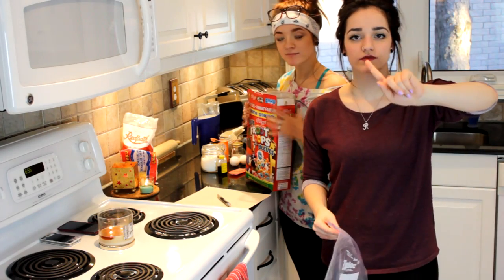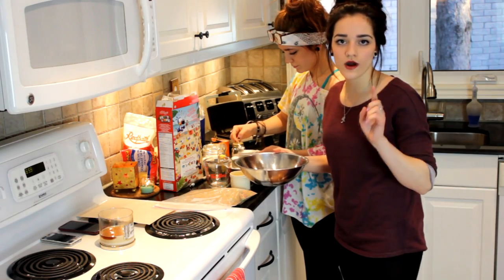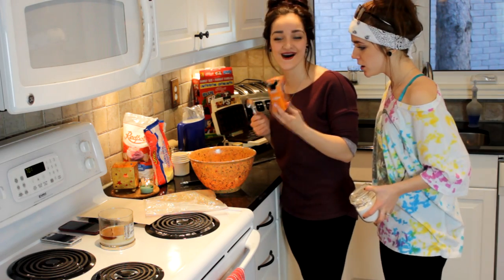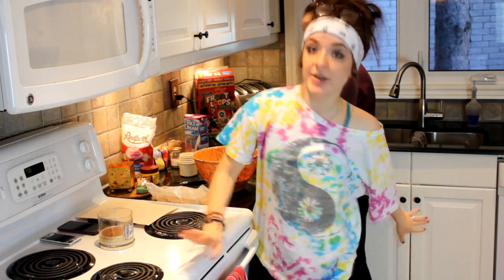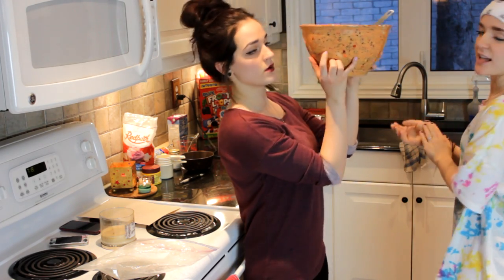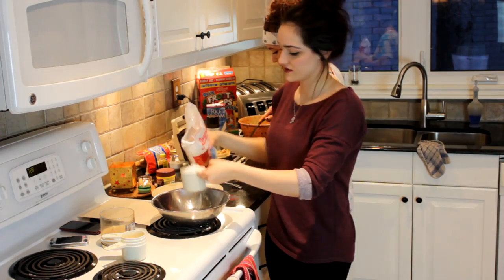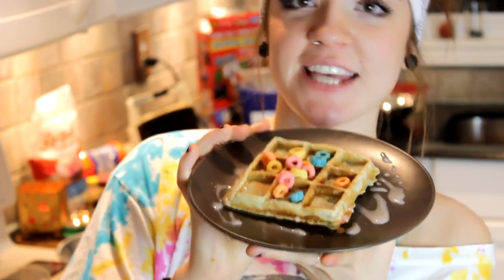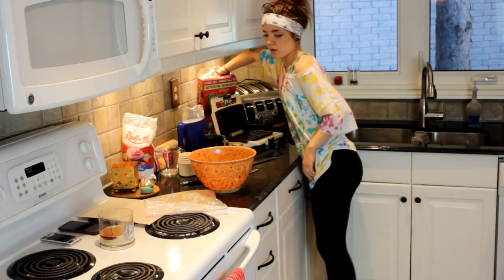FrootLoop Waffles | Cooking DIY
we did a thing! check out the link below to make these delicious waffles for yourself. as always leave in the comments below what other videos you'd like to see us make, love ya lots xo